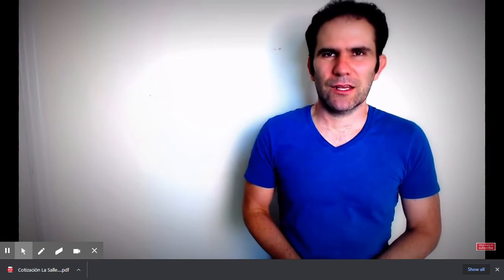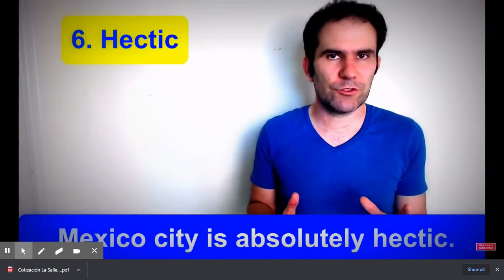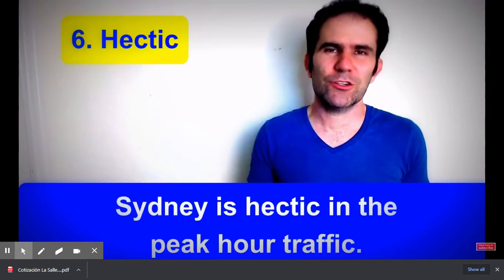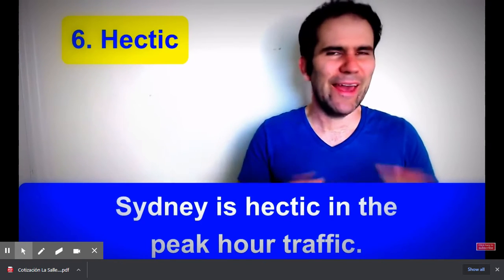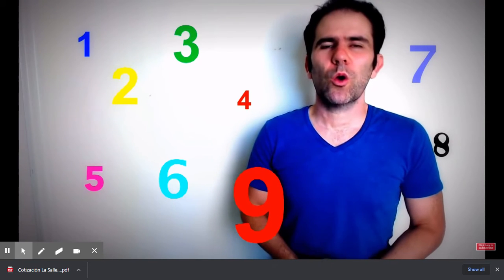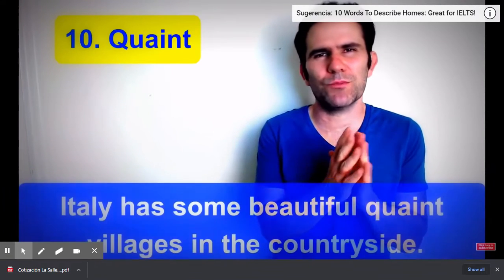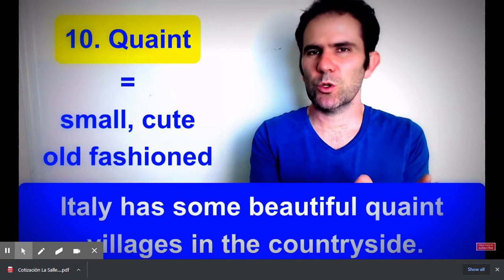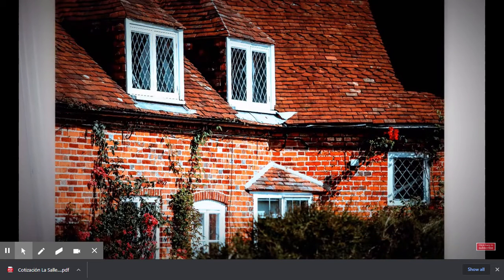10 words to describe a city or a town